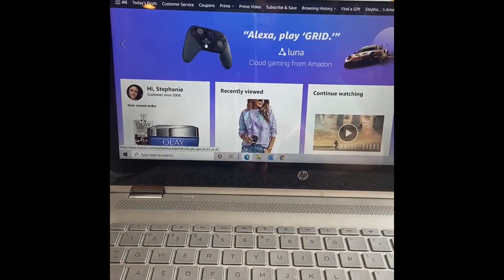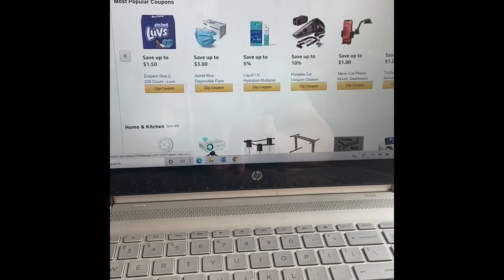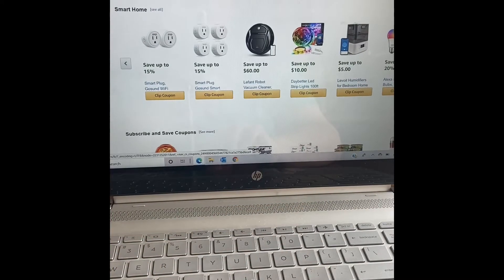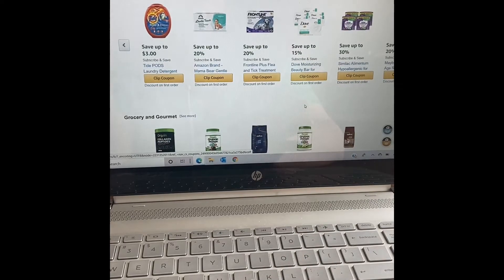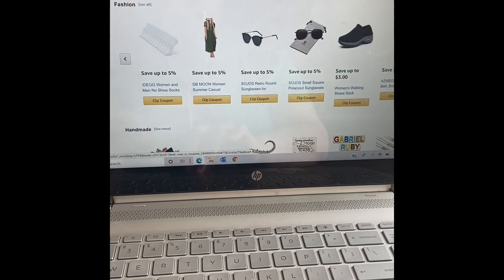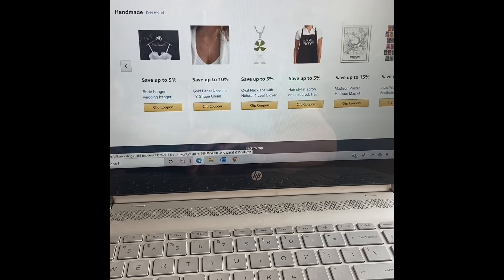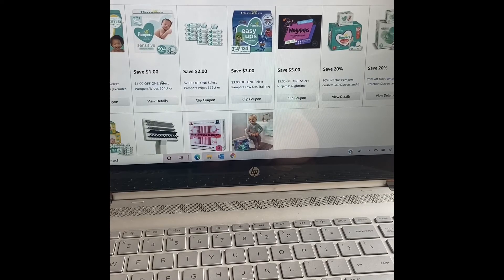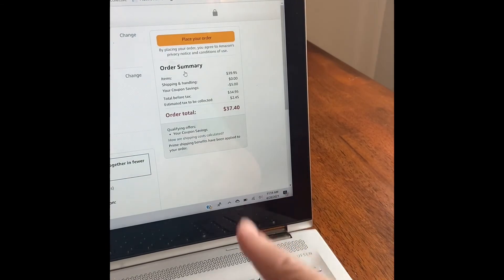Amazon Series - Amazon Coupons